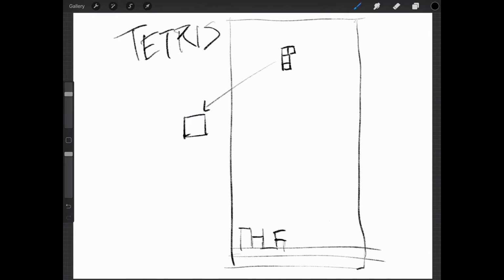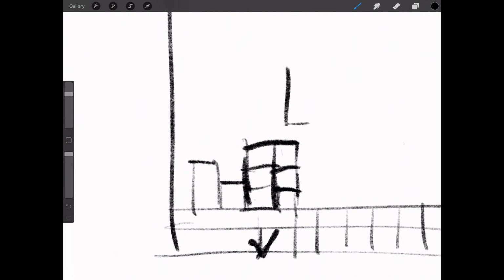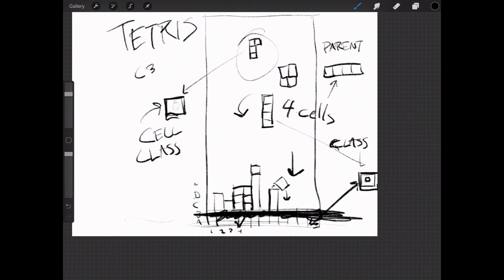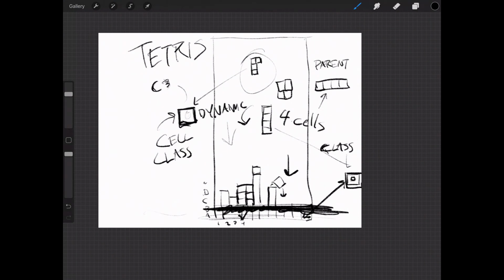Prototyping Tetris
New App! (for iOS and Apple TV)

This video we’ll take a look at how one MIGHT go about programming Tetris.